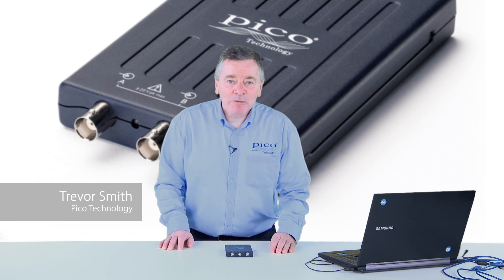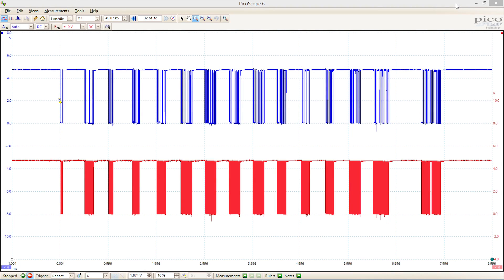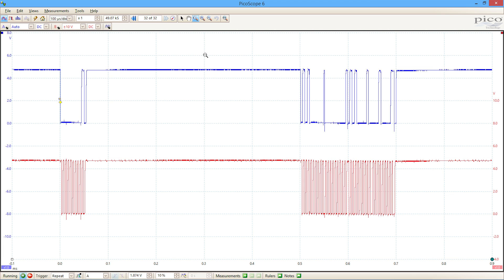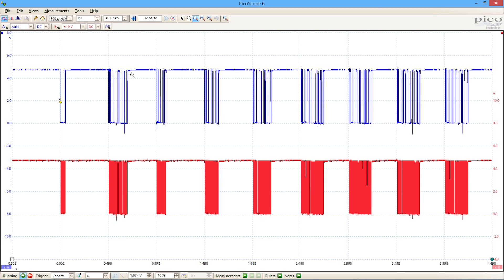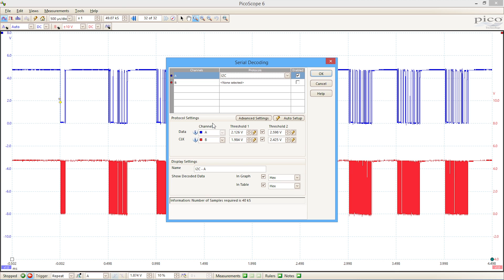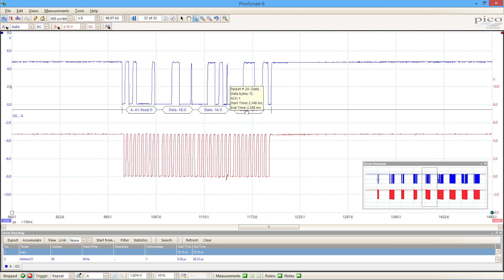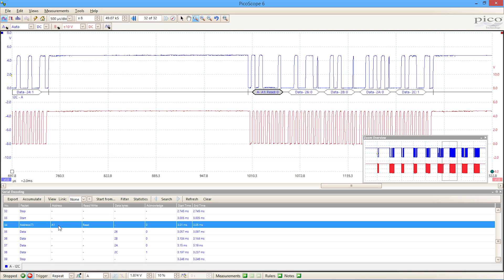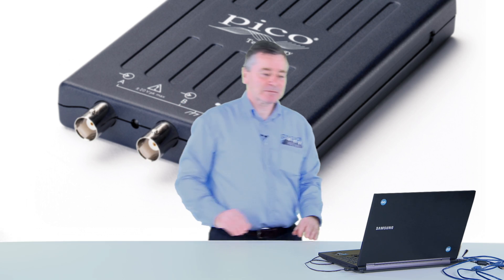How To Use A PicoScope 2200 Series USB Oscilloscope - Distrelec TechTalk